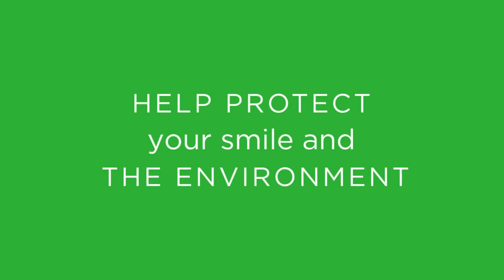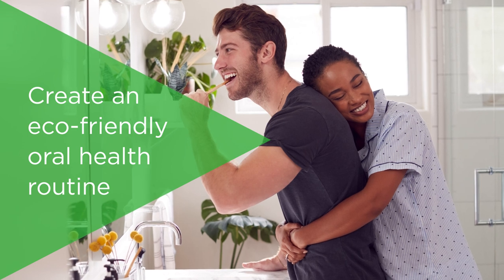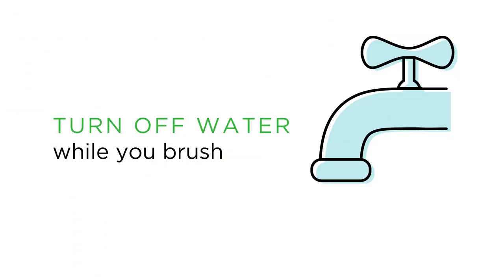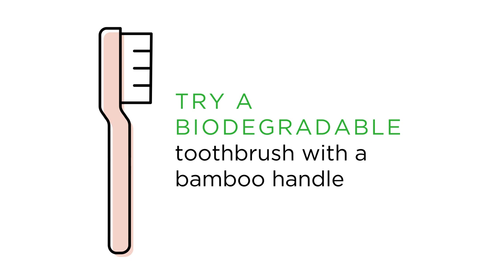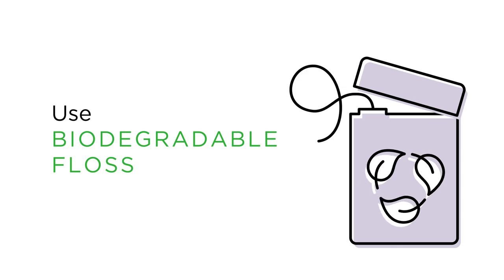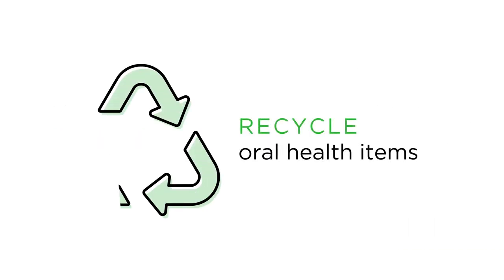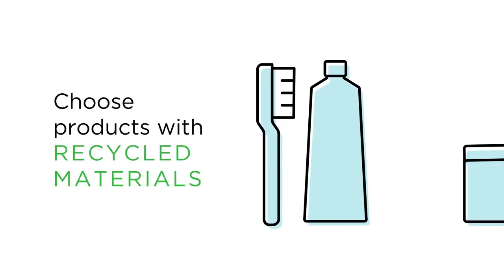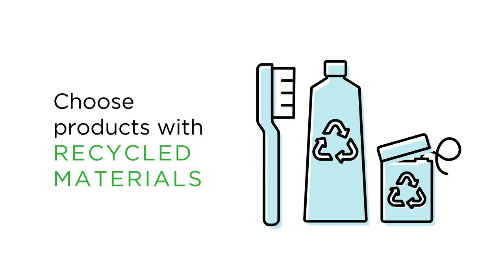Create an eco-friendly oral health routine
There are plenty of ways to go green while cleaning your smile. Support your
environment and learn how to make your oral health routine more eco-friendly.